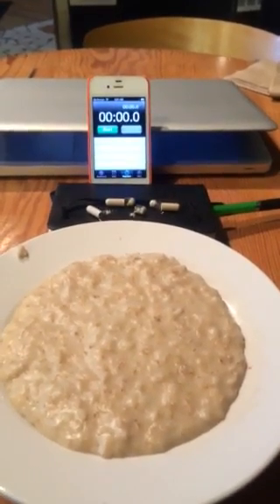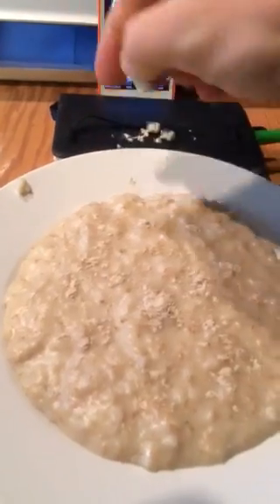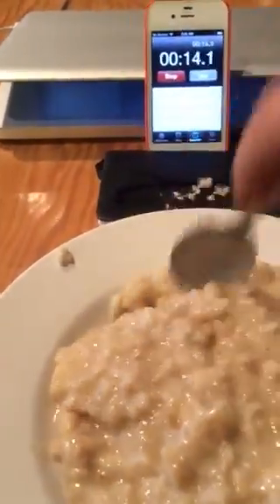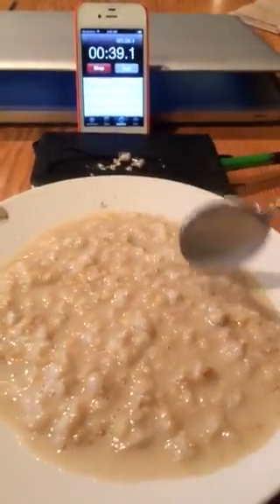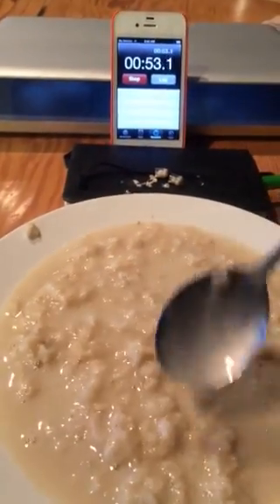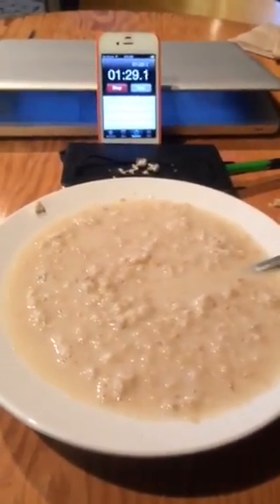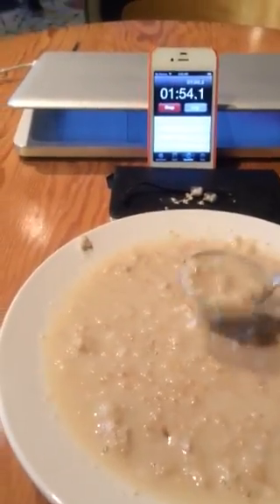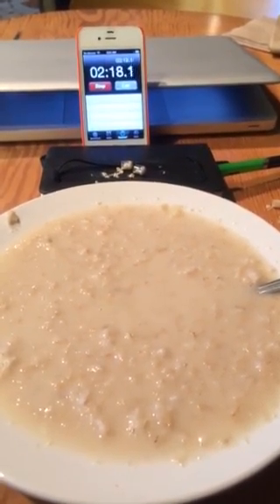Powerful enzyme digests bowl of oatmeal in 2 minutes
Wade Lightheart demonstrates how Masszymes liquified a bowl of oatmeal in 2 minutes.